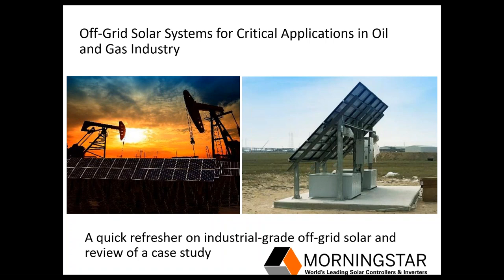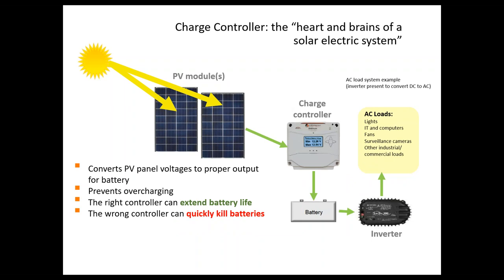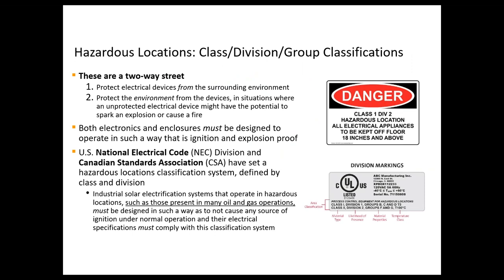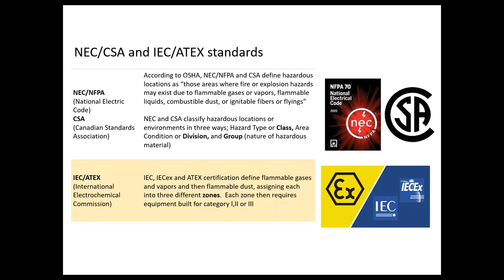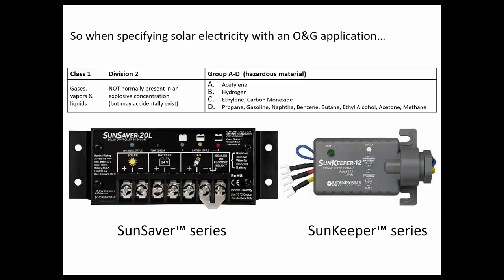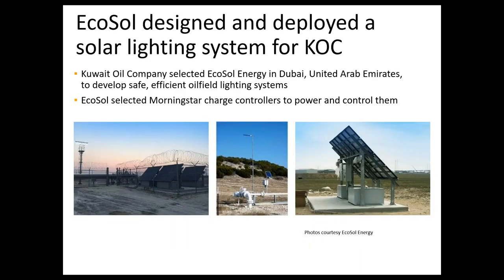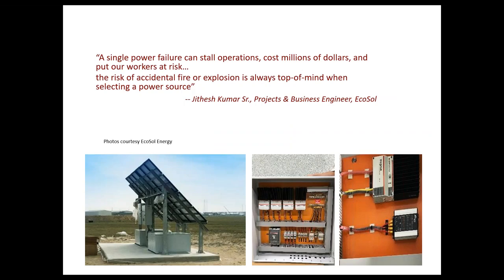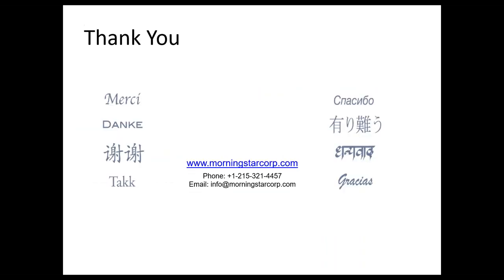Solar Power for Oil & Gas Applications Presentation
This presentation focuses on off-grid solar power for oil & gas applications,  and features Morningstar SunSaver and other charge controllers that regulate battery charging in hazardous locations.